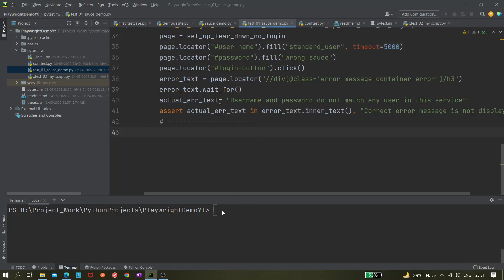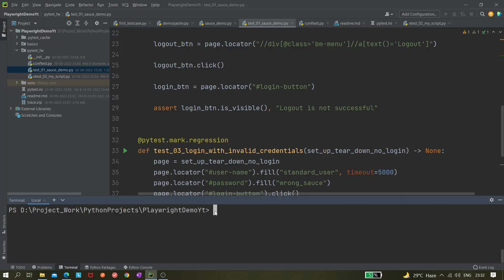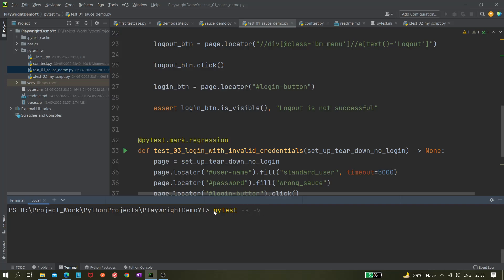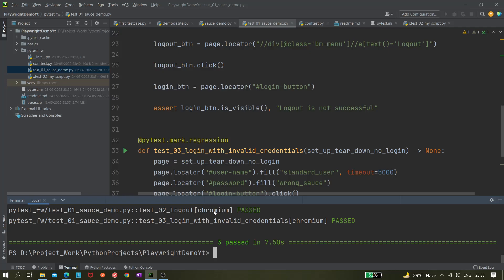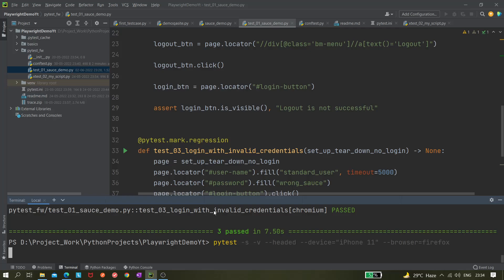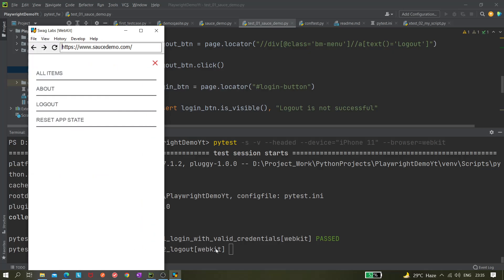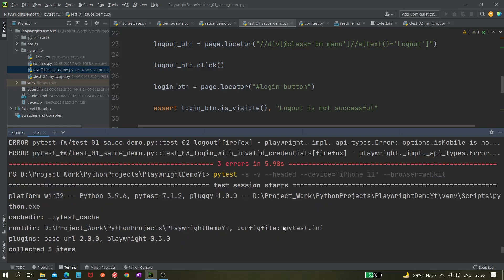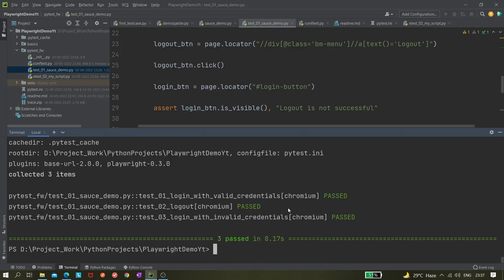#19 Playwright with Python | PyTest framework with Playwright Part 9| Run in iPhone| Emulate Device